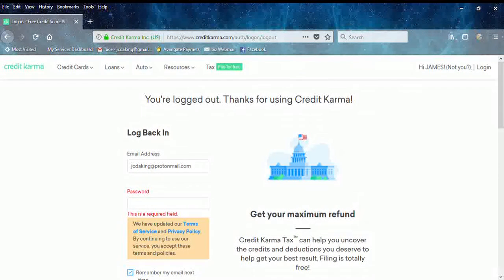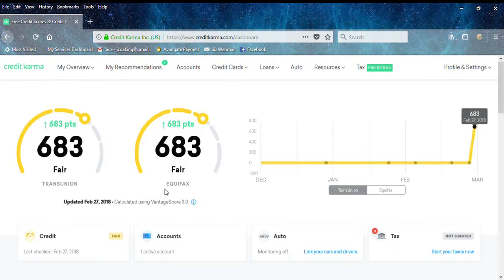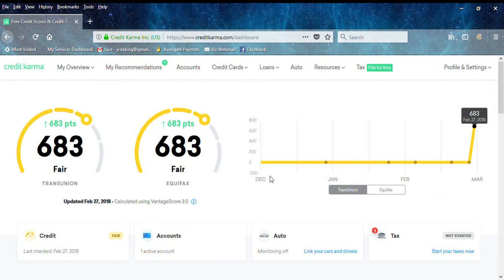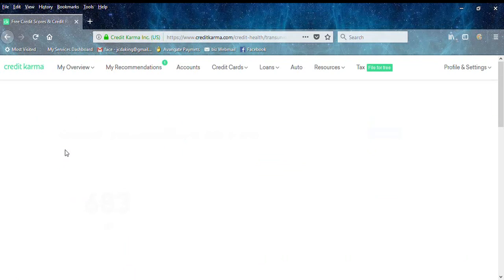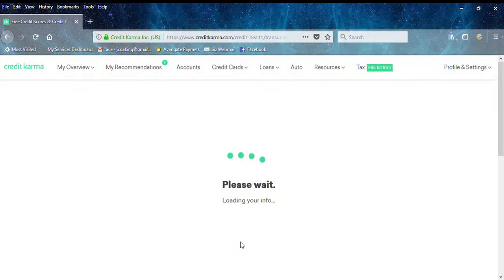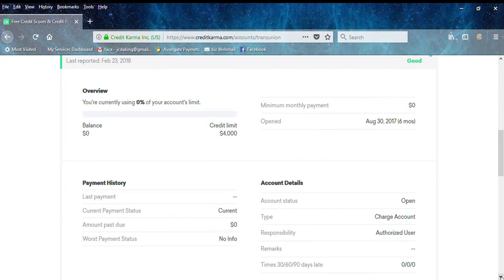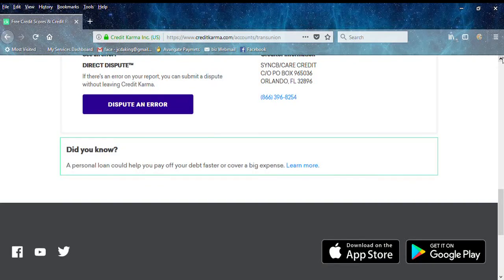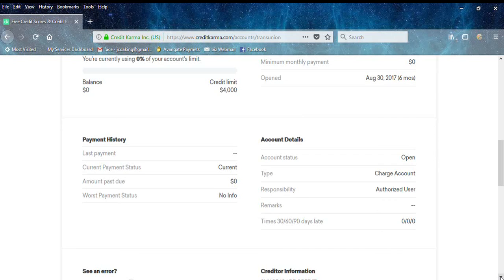READ FULL DESCRIPTION Credit Approvals We don’t have to talk we SHOW YOU Part 2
We updated our cpn/scn profiles to show scores. Always real!!

Auto tradeline posted to all three(3) bureaus, as promised

Please note (CPNS ARE $250.00 NOT $40.00) OUR CPNS MATCH YOUR REAL BIRTH YEAR!
Let me keep it real with you. 97% of these people on here wont! AND The other 3% DO NOT have a clue!

Before you buy a CPN From anyone ANYWHERE- ASK them these questions before you purchase it because YOU WILL come out on losing end. If you have one already scan it ASAP before you invest thousands into it and lose it all!!!

People selling them for 30.00 & 50.00 & 99.00 Are BS!

WHY? The truth is Because it cost over 25 TO 50.00 to just skip-trace & scan a CPN with the proper programs, which by-the-way anyone cant just get; you must have approved access to these databases with legitimate business credentials! And these programs have monthly fees as well as search and skip fees on a per search cost.
Don't be fooled by pics of high scores in Ads Or fancy videos or a person who knows the correct verbiage. Anyone can "borrow" a picture from another Ad and articulate words. The PROOF IS IN THE WORK  & THE WORK ONLY! THERE ARE NO EXCEPTIONS!

ASK THESE THINGS

1. Will this CPN Match my real birth year? Not 2002, 07, 2011, 2014 Or RANDOMIZED OR UNISSUED (THESE ARE NO GOOD FOR REAL THINGS LIKE LOANS ETC CARS)
CREDITORS & BANK invest million into security THEY DO AND WILL CHECK YOUR BIRTH YEAR AGAINST THE ISSUING YEAR OF THE CPN! Using lexisNexis, Corologic and other security systems (No match NO MONEY Period)

2. Will this number be scanned and skip traced (checked against master death-index, checked to ensure its not a child's or another persons SS) and what programs they use to do it & what proof they can show you.
(SSN Validator & Steve Morse DO NOT count)
SSN VALIDATOR ONLY TELLS YOU IF IT BELONG ONLY TO A DECEASED PERSON OR IF IT RANDOM UNISSUED OR ISSUED OR VALID, IT WONT TELL YOU IF ITS A LIVING PERSONS SSN

AND IF ITS A CHILDS SSN IT WONT EITHER, AS YOU CANT ESTABLISH LEGIT CREDIT UNTIL AGE 16 (13 IF YOUR ADDED AS A AUTHRORIZED USER ON CERTAIN CARDS)

3. Will they pre-screen the CPN for pre-approvals for credit card offers. These are sent already pre-approvaled via U.S.mail
This is so these fake funders etc cant trick you into thinking they have pull at banks or magic buttons to get you approved etc you can fund your own credit check out my other video to see how ...(granted there are a few people who know what there doing)

4.will all public records be completed. Ask what pre-screened means.

5. Most importantly Ask what database they use to obtain the numbers
BECAUSE CPNS CAN NOT BE MADE --- THEY ARE LOCATED AND SCANNED!!

And You WILL need Tradelines Period, no If Ands Or Buts!

If they cant correctly answer these questions then DO NOT GET IT.
This is what I do for every CPN I create.

When you want a real CPN that will pass the Corlogic and lexis Nexis test Im your guy! Or you'll be back a dealership returning the car!
You can Google it!!

I can prove ANYTHING I claim that I can do. No secrets here!

This comes as Notice Don't be fooled

But with Our New system set up you'll still will be approved. Real credit today, free yourself from debit. All legal no scams, verified numbers. 640-720 FICO with tradelines or small authorized users. Cost is 250.00 per cpn fully trimerged